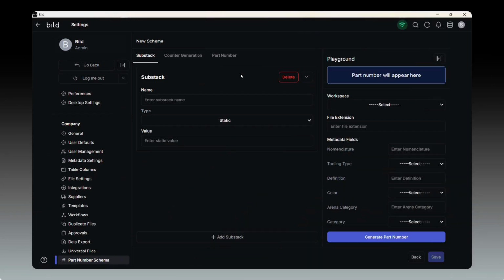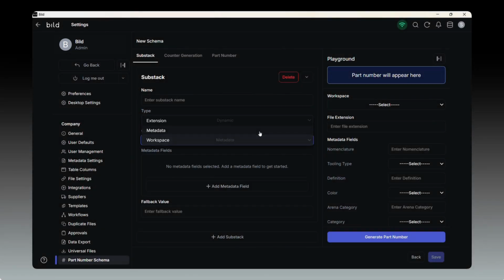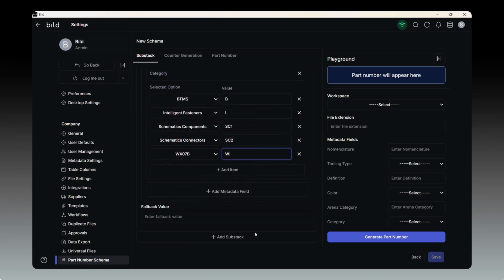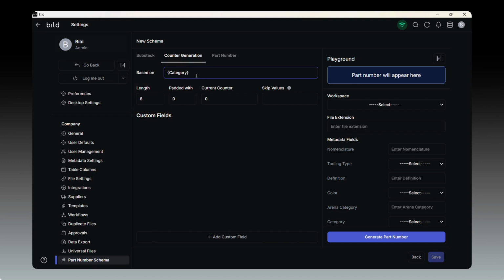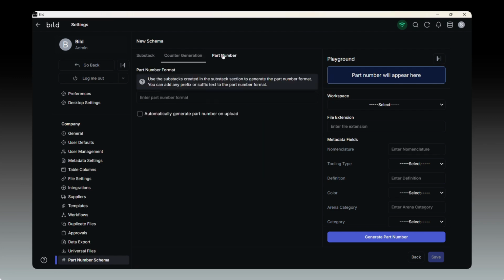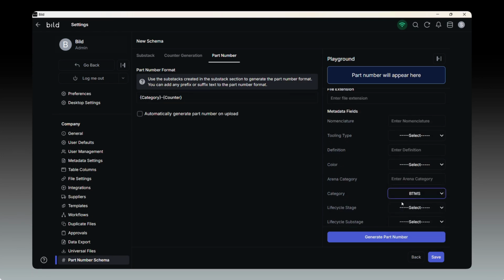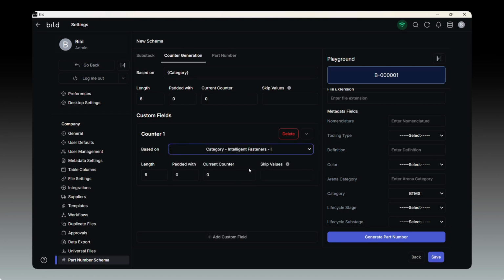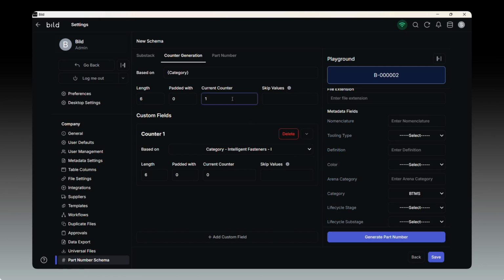How to Create Dynamic Part Numbering Schemes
Part 2 of Bild’s “Part Numbering Workflows for Hardware Teams” tutorial series.

Learn how hardware engineering teams create dynamic part numbering schemes in Bild.

In this walkthrough, we cover:
- Dynamic part numbering workflows
- Using metadata in part numbers
- Creating substacks
- Configuring counters and part numbering structures
- Testing numbering schemes in the playground

Dynamic part numbering helps hardware teams standardize engineering data, improve organization, and automatically generate structured part numbers based on product metadata.